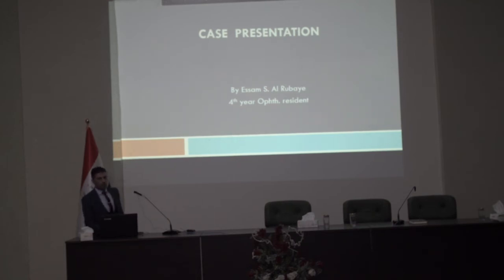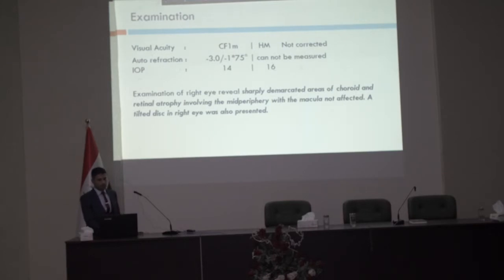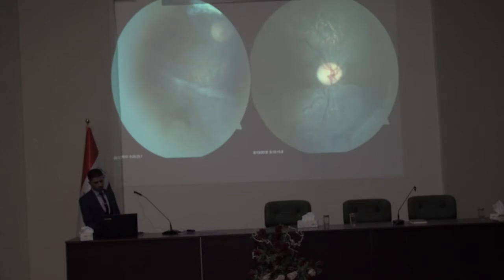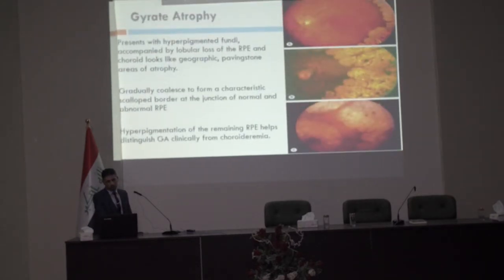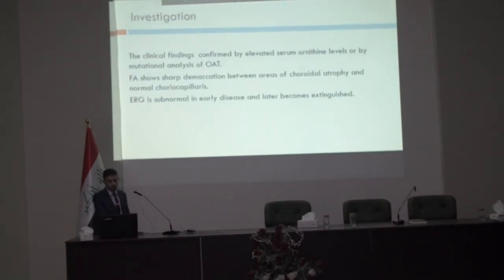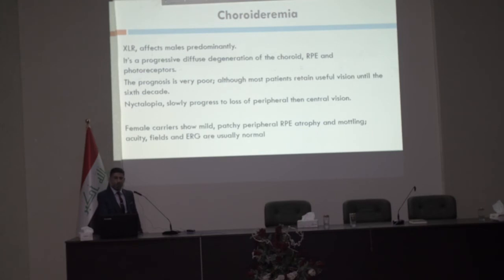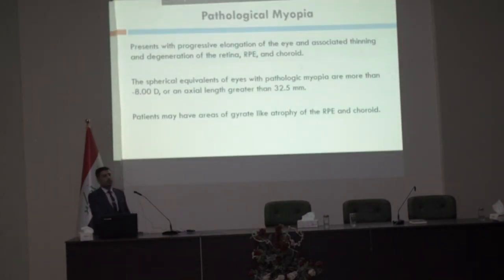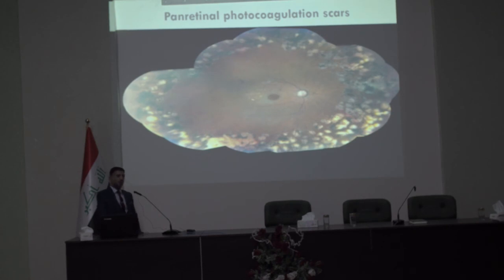المؤتمر العلمي الرابع 2018 - د عصام صباح فرج